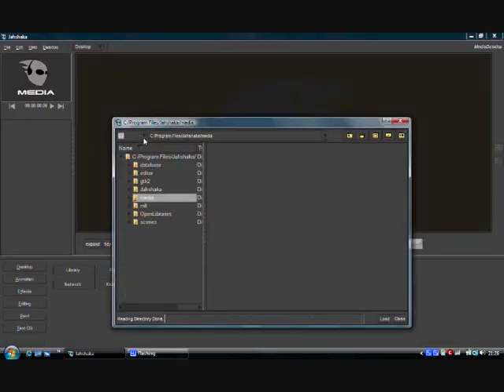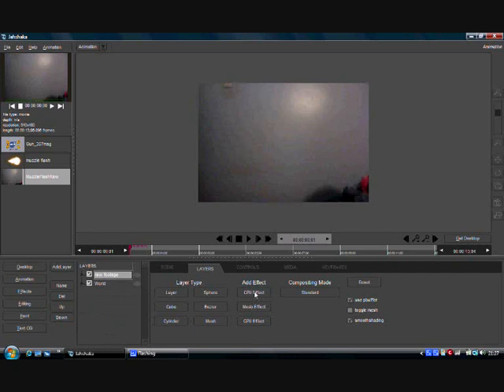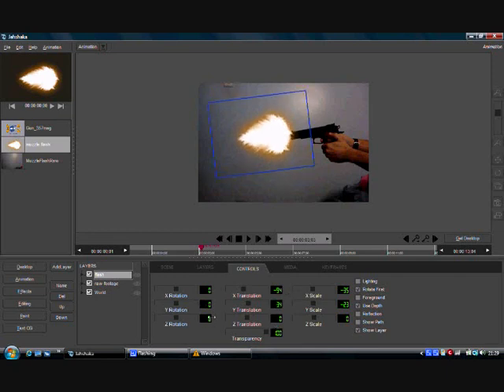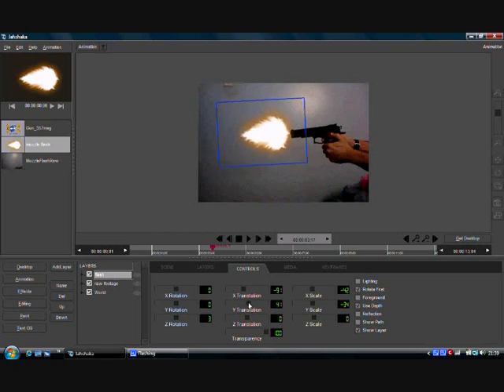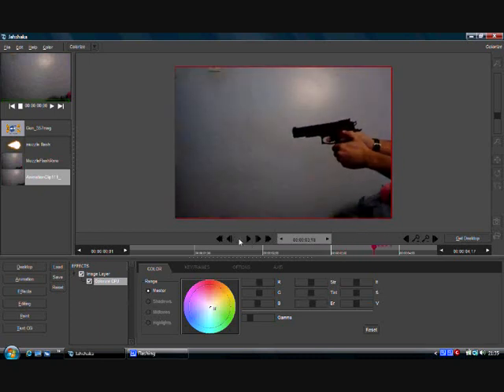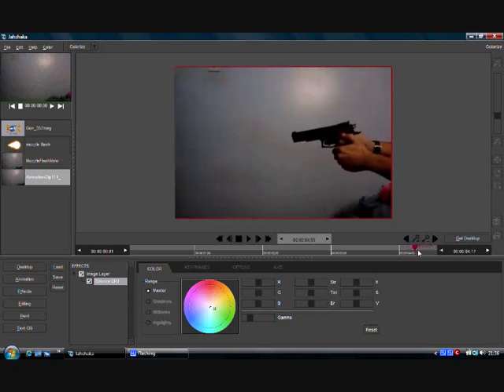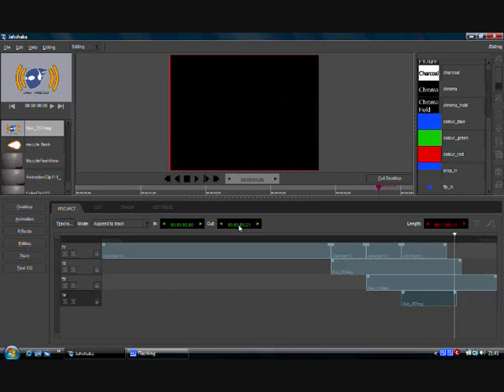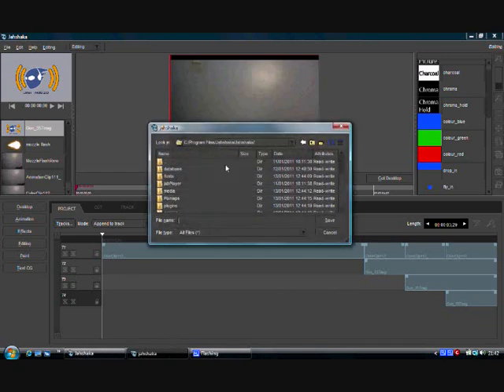Jahshaka Muzzle Flash Tutorial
Overlaying a png image of a muzzle flash on raw footage in Jahshaka

Let me know what you think, especially if its constructive criticism.